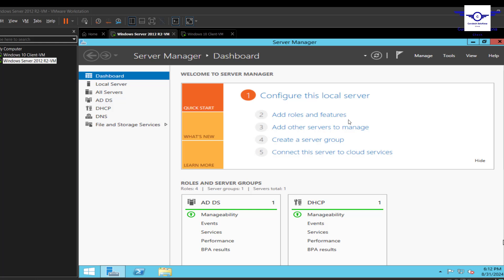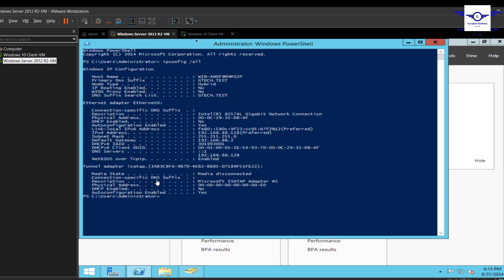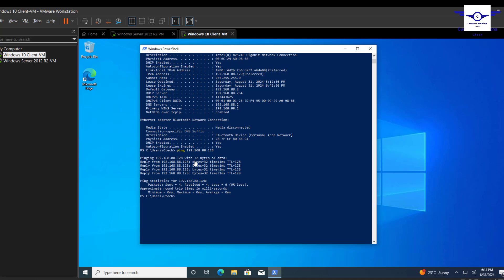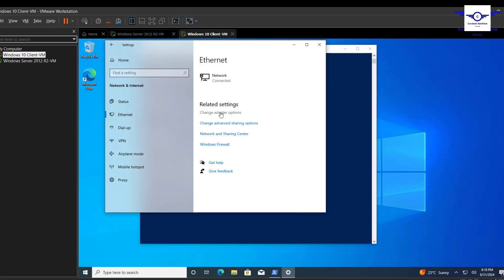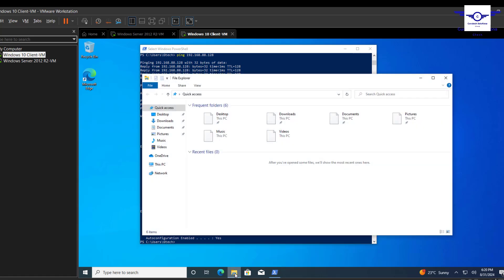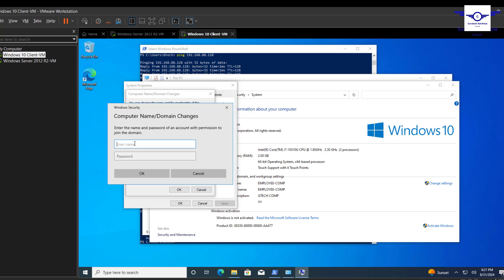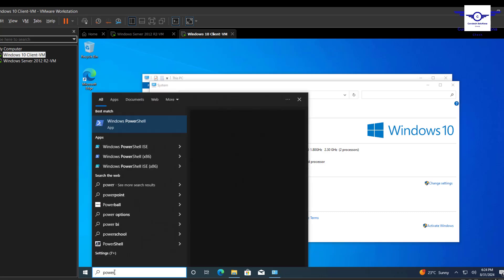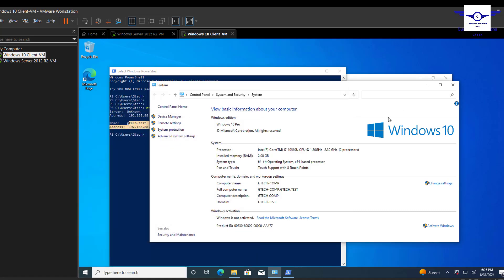How to Join a computer to an Active Directory domain | Join Windows 10 Client to a Domain